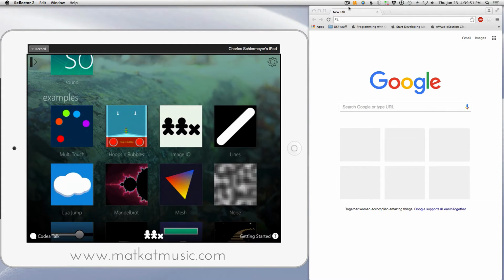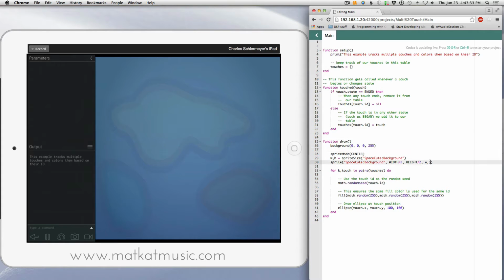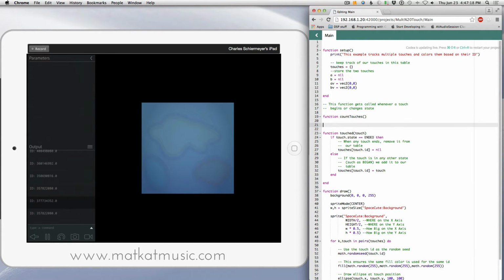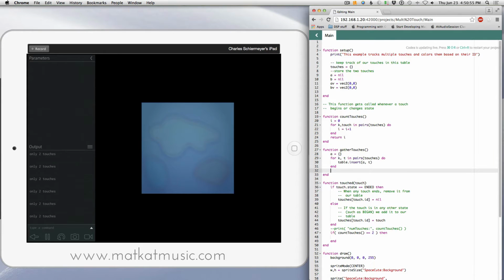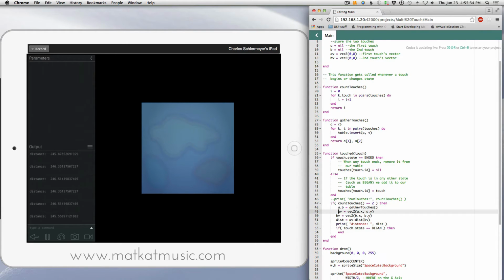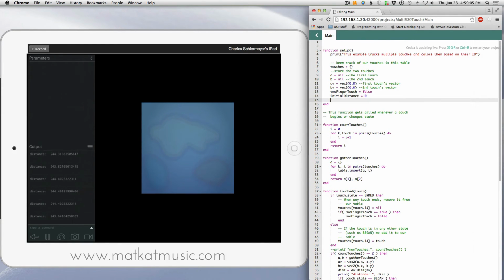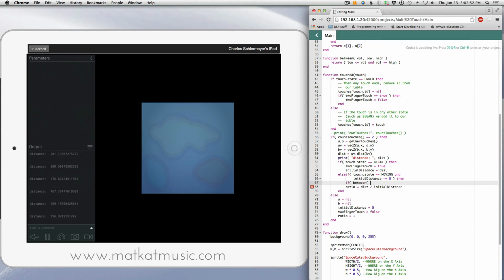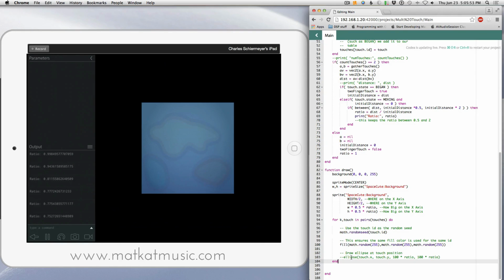Codea-for-iPad Programming Tuts!!! #1: Pinch-Zoom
In addition to music, I dabble in programming.   In this video, i walk you thru how to set up a basic Pinch-Zoom functionality in Codea.  Codea is a LUA-based Integrated Development Environment for the iPad.   My goal is to show how easy it is to learn to program, if you're not a programmer.

you can see other versions of how to implement pinch-zoom within Codea at the following links: